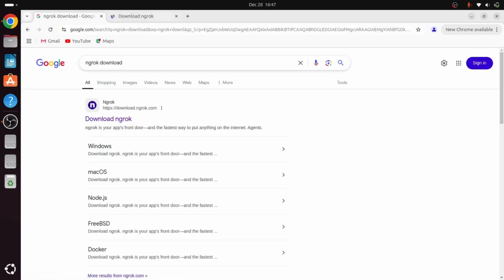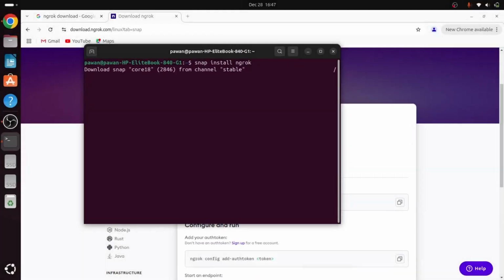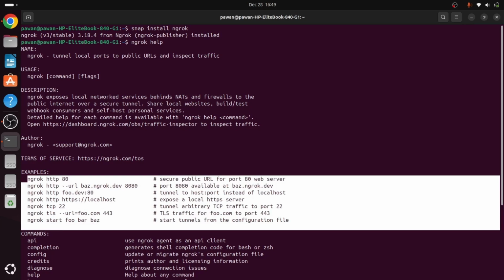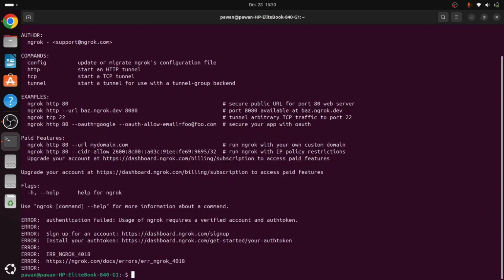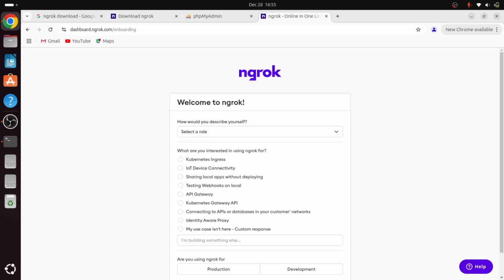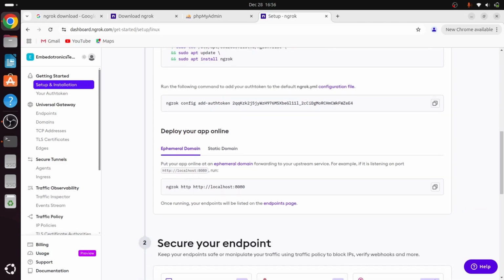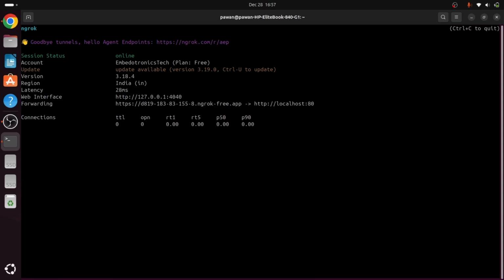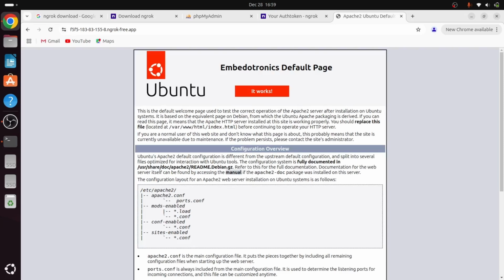How to Install Ngrok on Ubuntu and Make Your Localhost Publicly Accessible (2025 Latest)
Learn how to install and configure Ngrok on your Ubuntu system to make your localhost publicly accessible. Whether you're a developer testing webhooks or hosting a local project for remote access, Ngrok simplifies the process by securely exposing your local server to the internet. This step-by-step tutorial covers installation, setting up an account, generating authentication tokens, and creating secure tunnels. Perfect for beginners and advanced users alike. Watch the video to unlock the power of Ngrok on Ubuntu!